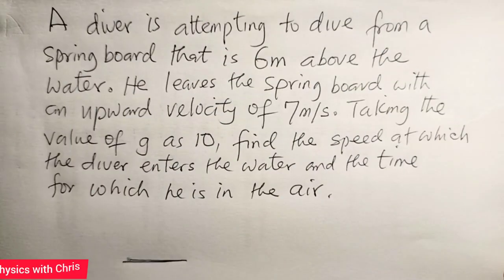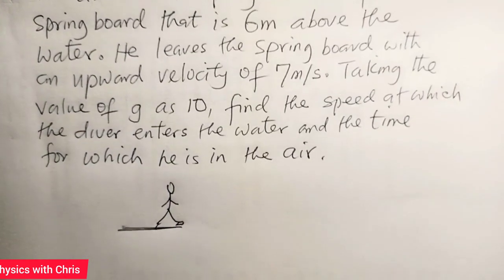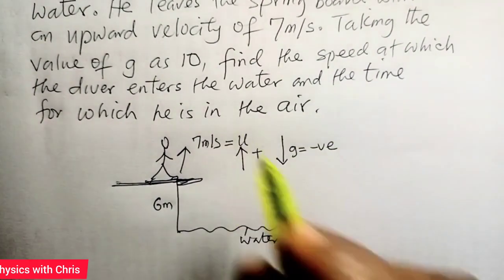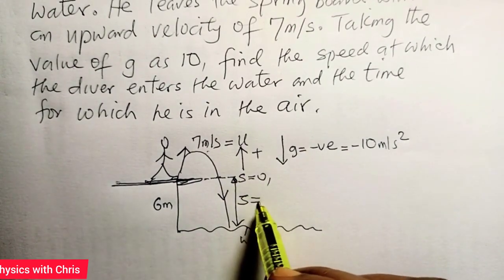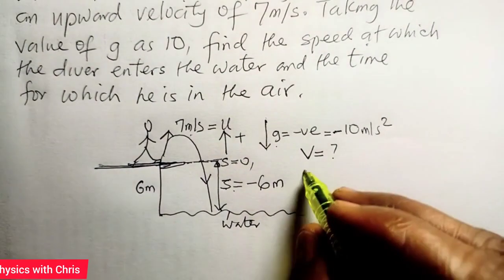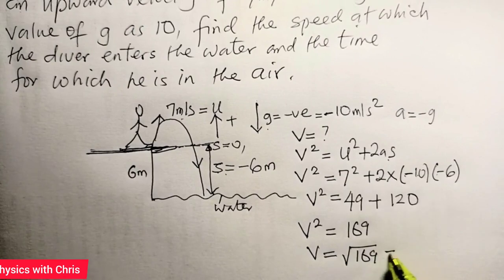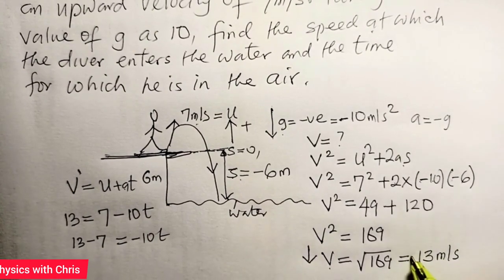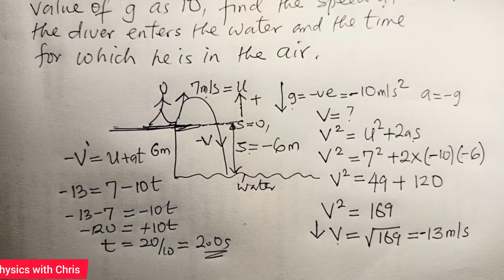A diver is attempting to dive from a spring board 6m above the water surface..